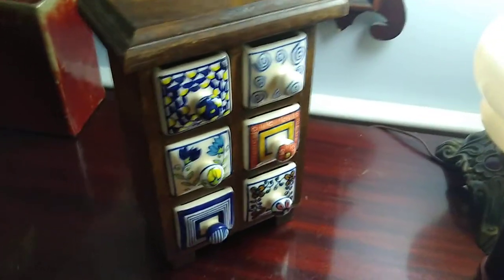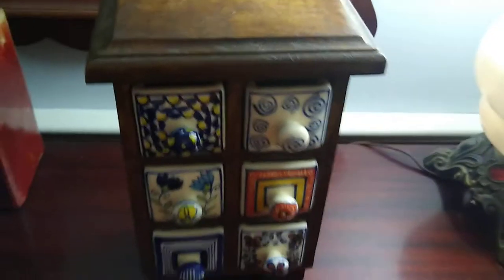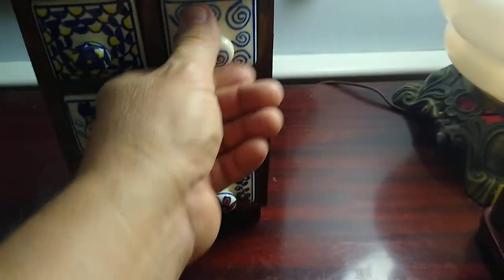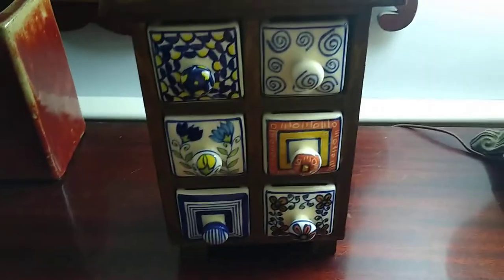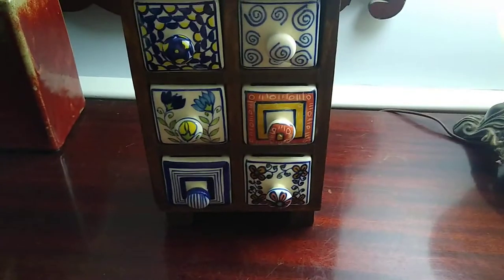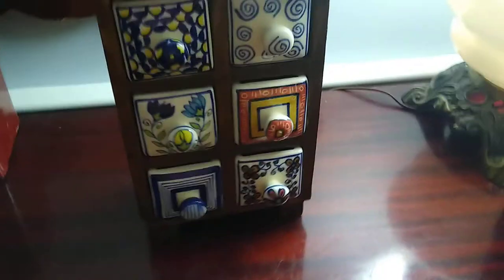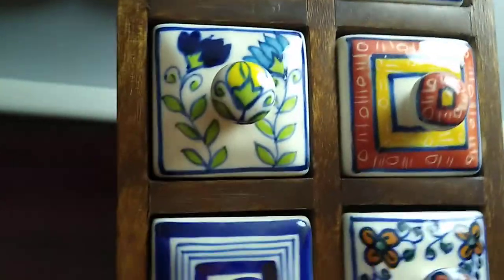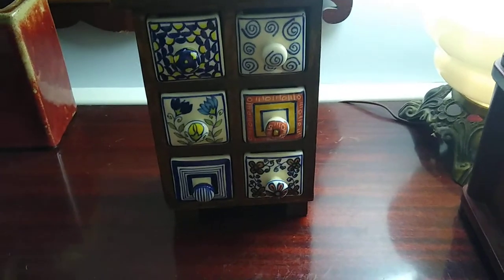( Update sold ) Vintage wood cabinet and ceramic drawers, spice uses